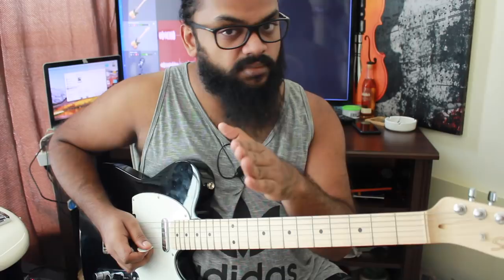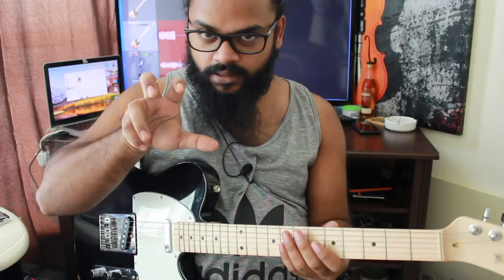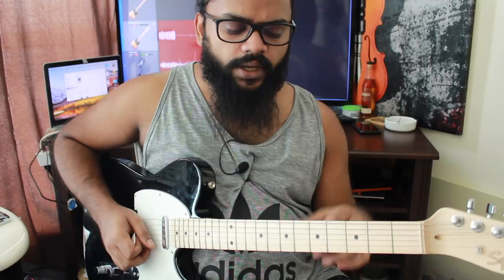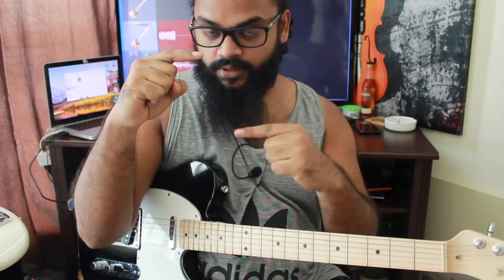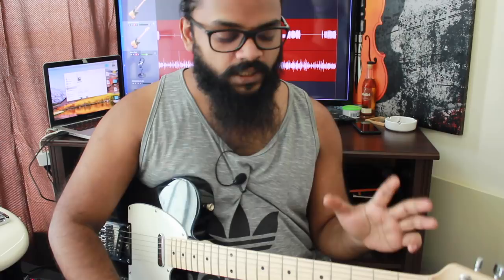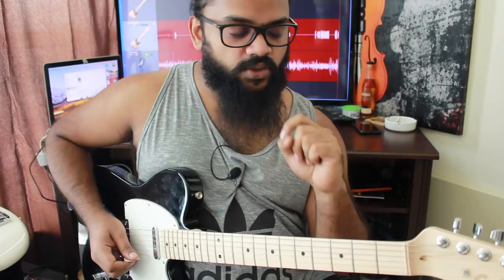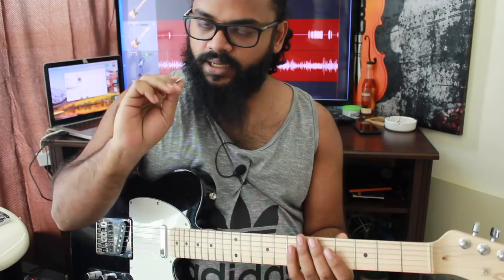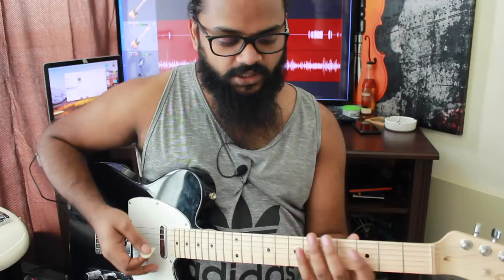How to Play Like Allan Holdsworth | Imitation vs Inspiration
Major clickbait alert*

Hey guys!

Decided to do a lesson on how take inspiration from the late great Holdsworth and find our own sounds and ideas along that vibe. The concepts are very much applicable to the bass guitar as well.

Check out the eBooks on my website!

Gear Used

Guitar - Squier Telecaster Affinity Series.
Purely stock with no mods

Recorded and edited on Logic Pro X